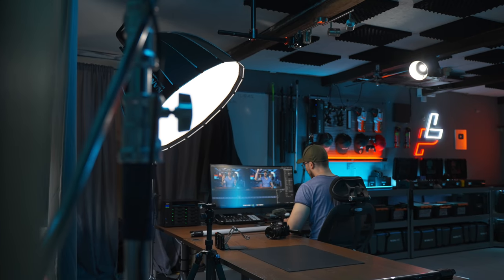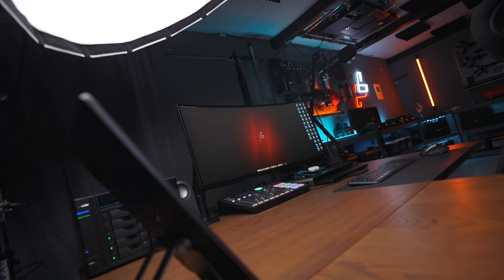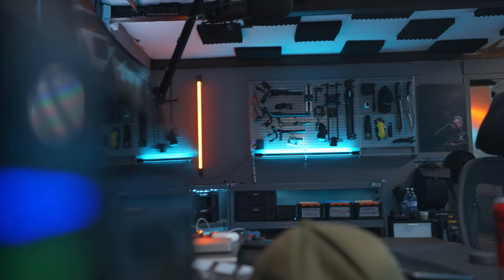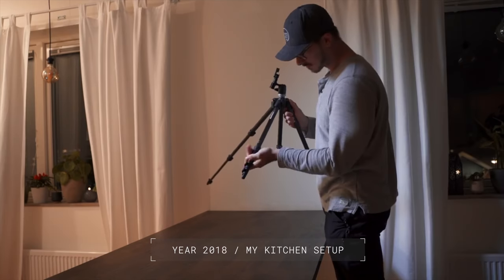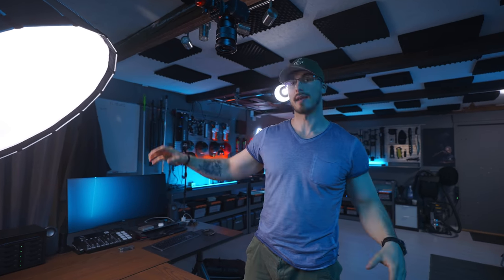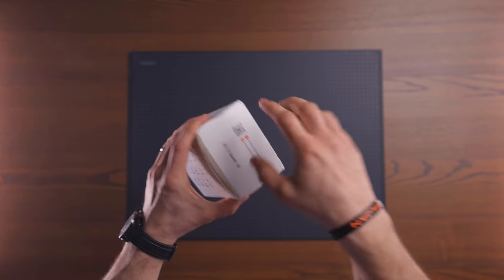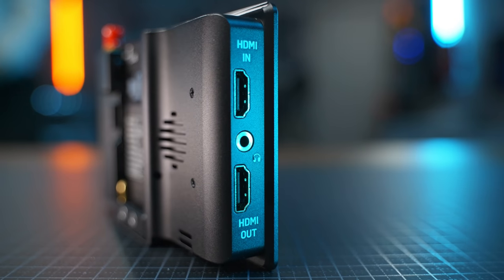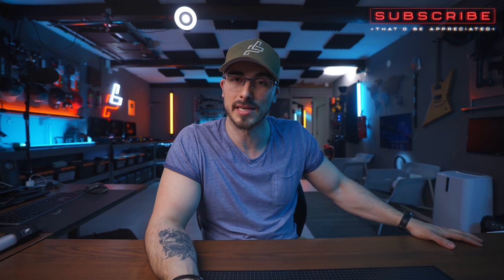How I Light My YOUTUBE VIDEOS with NANLITE | B Roll, Unboxing and More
In this video i go through the lighting setup i have in my studio for Product B roll, top down shots, and talking head.

1: record a 1 minute video of your current youtube setup/set with the equipment/lights/or whatever you use and how you set it up.
2: Record a 1 minute video where you motivate the reason why you should be the winner and what the new lights would do for you as a content creator.
3: upload this as a post to instagram
4: Tag & FOLLOW @nanlite_global &

MY ESSENTIALS
2 MONTHS OF FREE MUSIC

MAIN GEAR
TUBE LIGHTS
FORZA 300

DESK GEAR
MY MONITOR